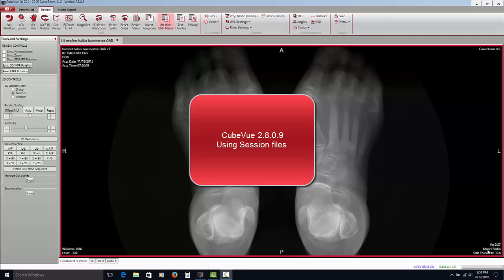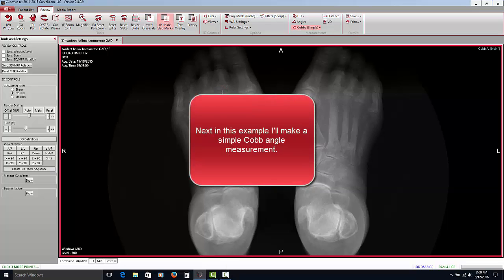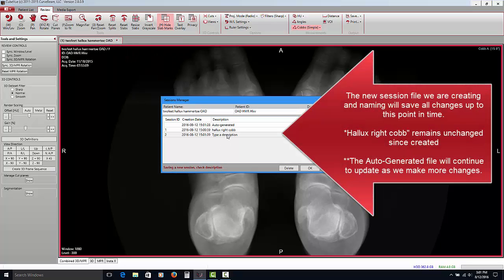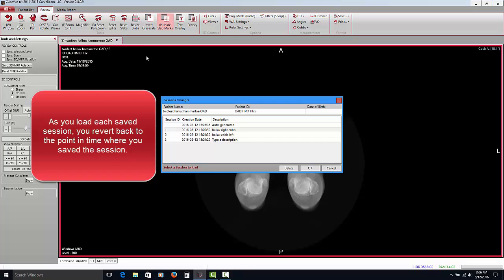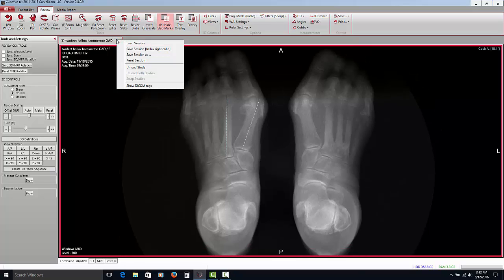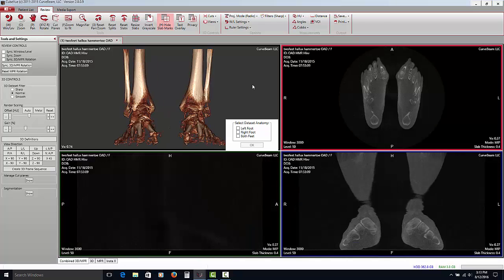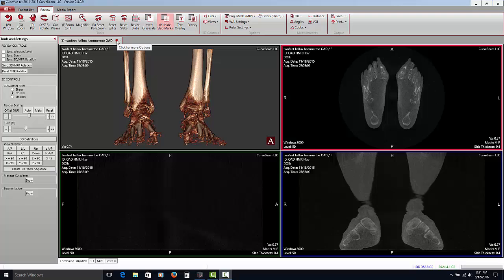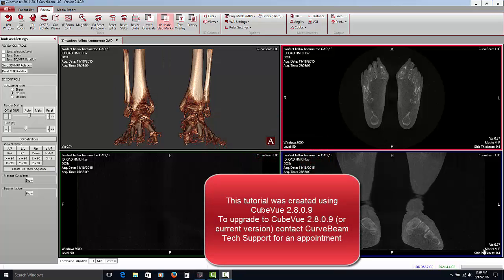CubeVue - Saving Sessions and Accessing DICOM Tags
CubeVue is a powerful visualization tool that works hand-in-hand with the pedCAT weight bearing CT imaging system for foot & ankle. Use CubeVue to navigate through 3D renderings and MPR views of the lower extremities.

In this tutorial, which uses CubeVue Version 2.8.0.9, learn how to save a session and how to access a DICOM tag.